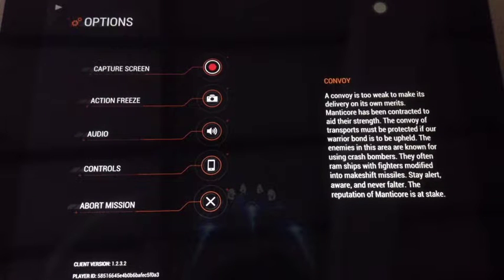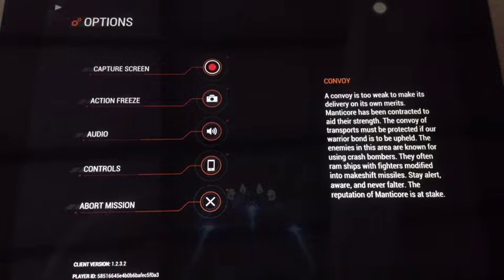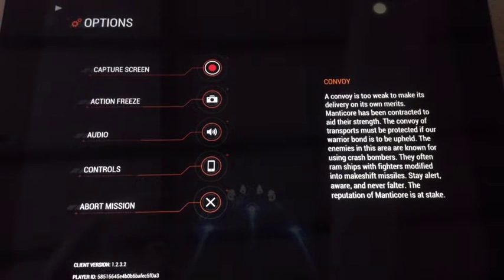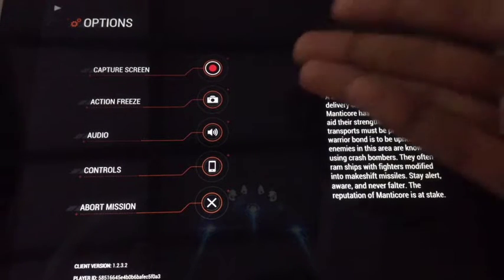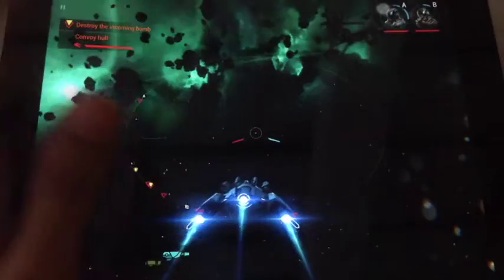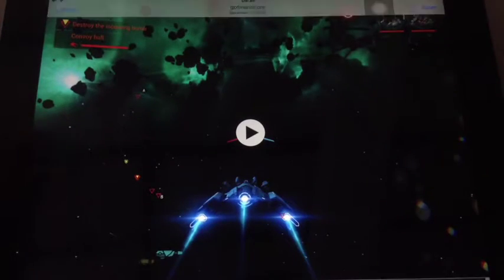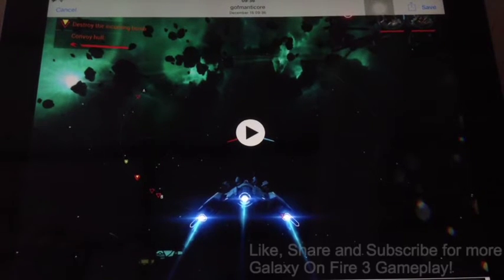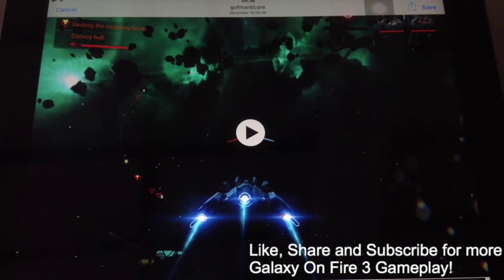Galaxy On Fire 3:Manticore | #4 | Built In Gameplay Recorder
The fourth video in my Galaxy on fire 3:Manticore, game play series.